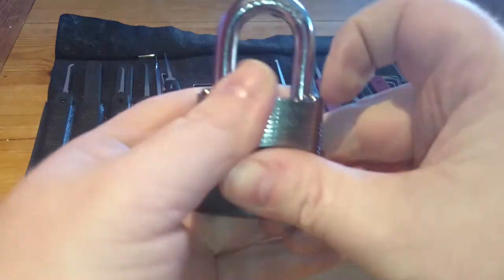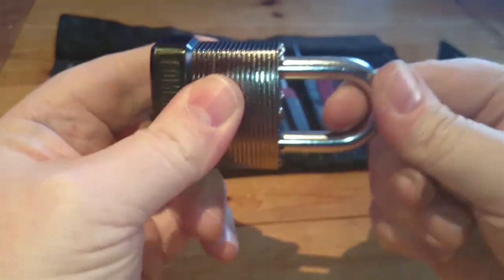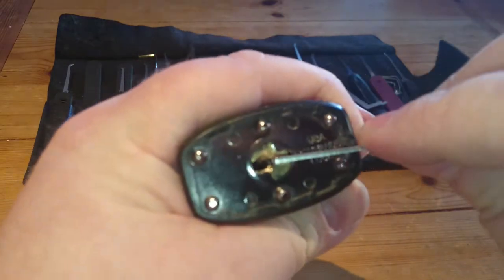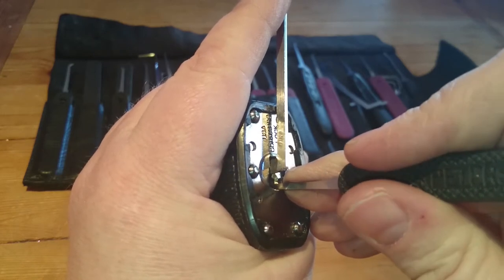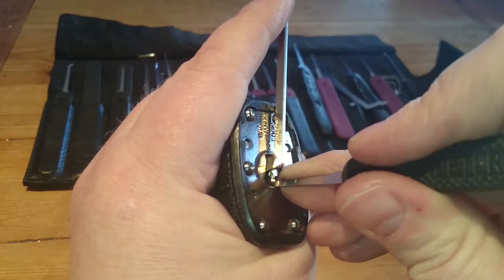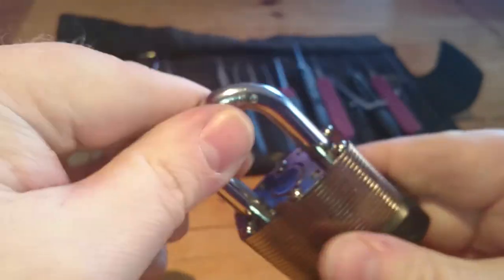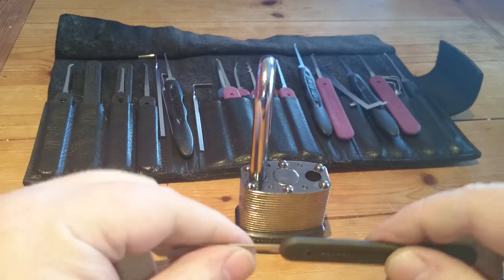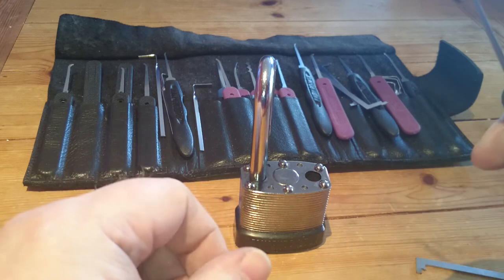SPP Commando Lock Peacemaker 44cz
SPP Commando Lock Peacemaker 44cz (51)